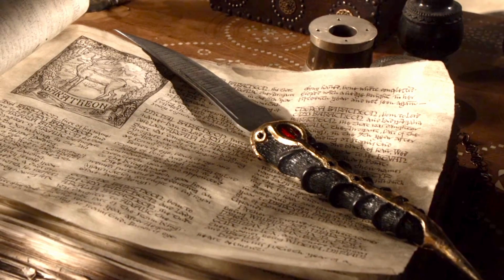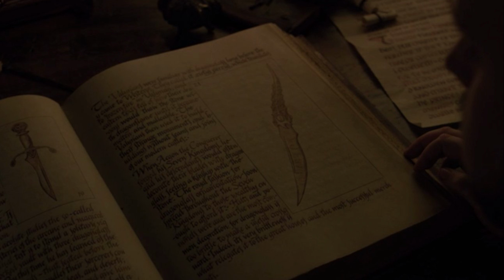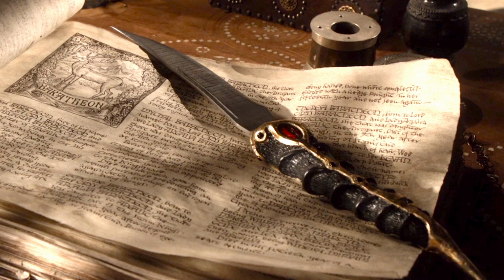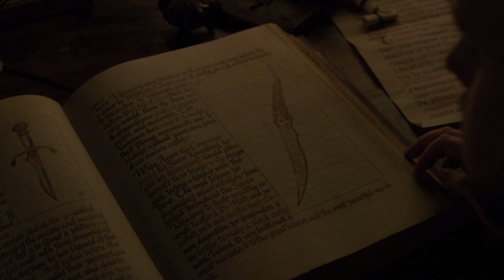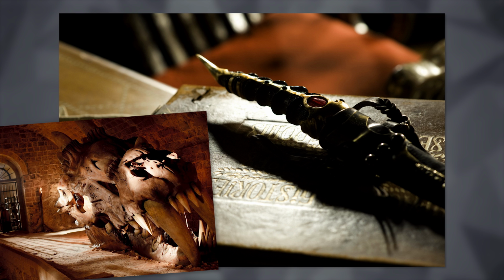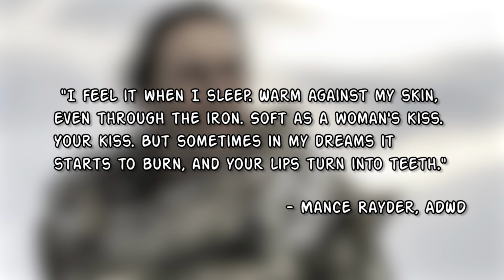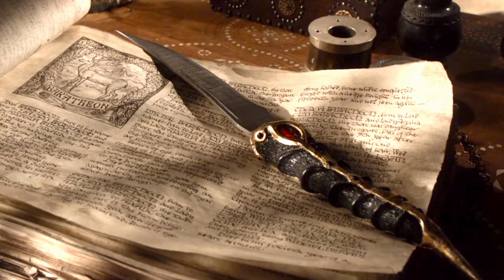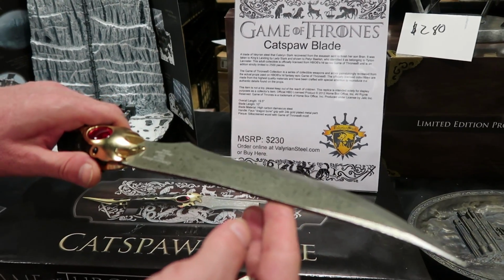Game of Thrones Season 7 - Catspaw Theory - Valyrian Steel Dagger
The more I thought about it the more ideas I got for a Catspaw Dagger theory. The Valyrian steel dagger that was pictured in the book that Sam was reading at the Citadel Looking forward to finding out how wrong I was but I would love to be right!

Amazon US
Amacon CA